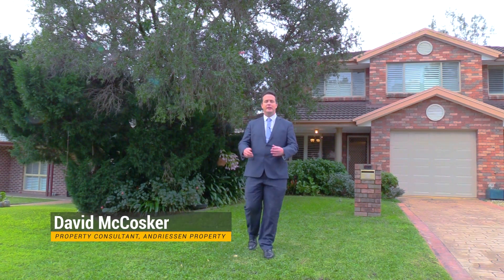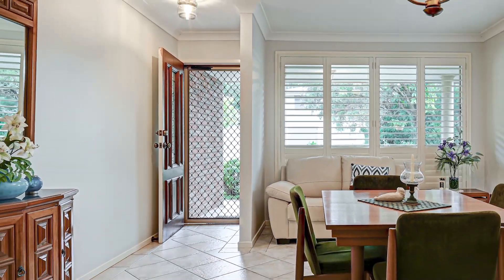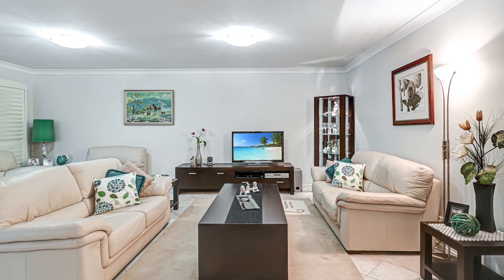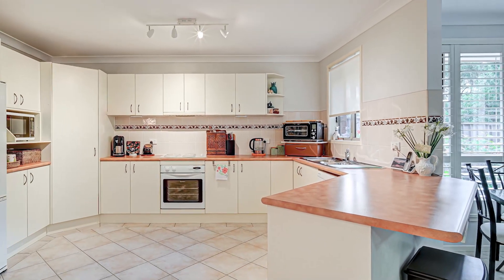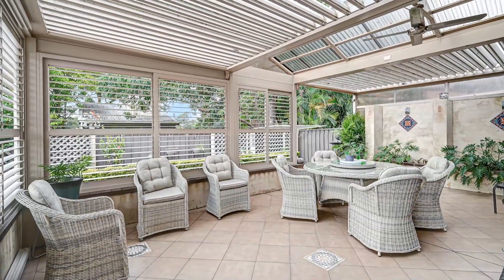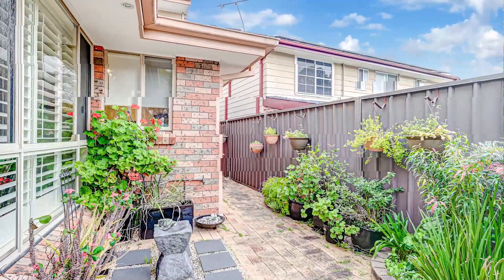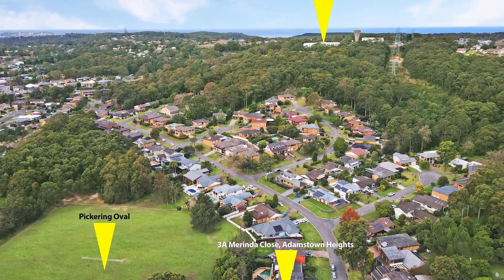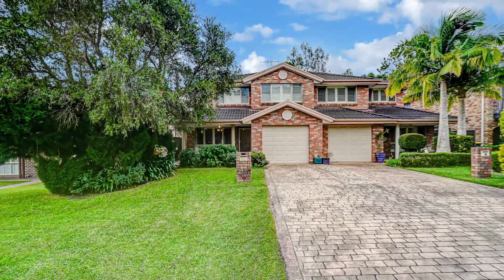3A Merinda Close, Adamstown Heights 2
Absolutely Flawless
Alive with luminous natural light with a crisp neutral palette, this flawlessly presented two-storey home provides stylish, low maintenance living at its best. Peacefully set within a highly sought-after area of Adamstown Heights.

Brimming with bright interiors, enjoy a cherished north/south aspect with an open plan living beautifully combines the lounge and dining spaces with the large kitchen stepping out to a private alfresco area fully equipped with gorgeous plantation shutters and automatic louvre roof system perfect for letting plenty of natural light in or out.
Upstairs hosts yet another living area along with three spacious robed bedrooms including a generous master comprising of a walk-in robe and beautiful ensuite.
This wonderful home boast of so many other features and benefits such as ducted air conditioning throughout the upper level, Air conditioning, multiple living areas, a practical laundry with second w/c, internal access from the single garage with auto door, water features and irrigation system just to name a few.
Not only is this a fantastic spacious low maintenance home big enough for a established family you also have the advantage of having “Pickering Oval “at your full disposal just out your back gate. Ideal for anyone with pets and children who like to run and play.
A perfect upsize from an apartment, downsize from the family home or astute investment, the key location of ultra-convenience is just minutes to the fabulous Kotara shopping and dining centre, Charlestown Square and only 8km to Merewether Beach and withing catchment for Belair Public and Kotara High, 600m to St James Primary.
Be sure not to miss out, as properties like this don’t come often.